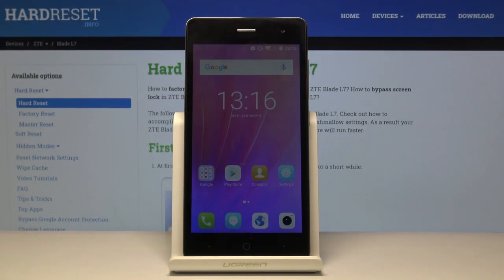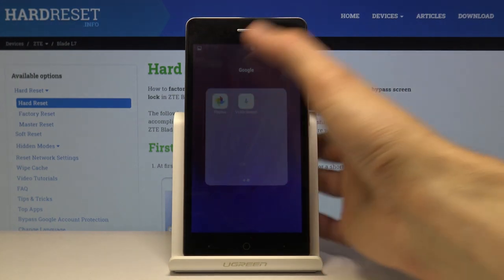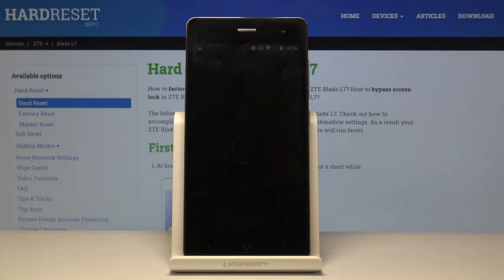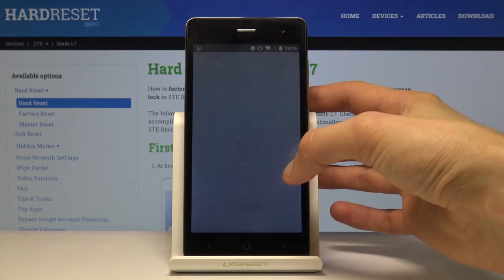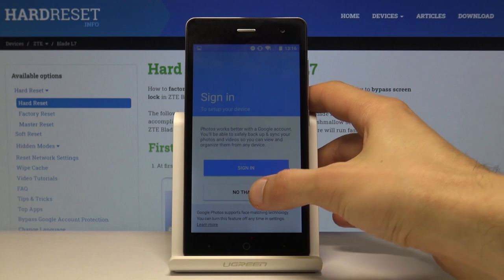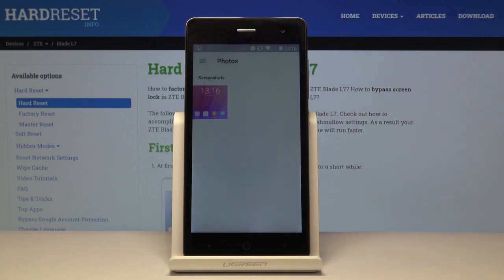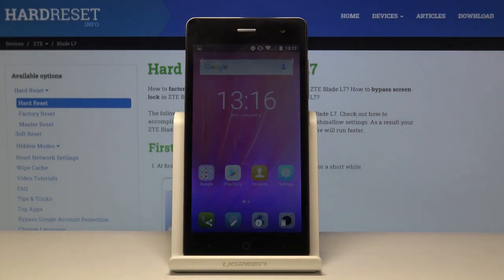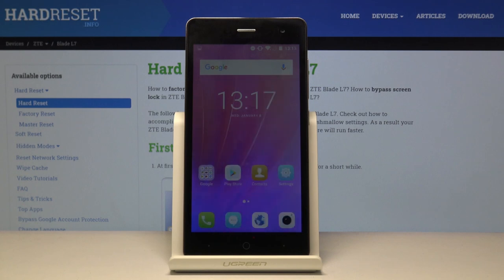How to Take Screenshot in ZTE Blade L7 – Capture Screen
Read more info about ZTE Blade L7:
In the attached tutorial we show you how to smoothly take screenshot in ZTE Blade L7. If you are looking for the best method to save the content displayed on your screen, then find out presented instructions to learn how to take, save, edit, share and delete screenshot in ZTE Blade L7 easily. Let’s follow above video guide and locate screenshot folder in your ZTE smartphone.

How to grab a screen in ZTE Blade L7? How to save displayed data in ZTE Blade L7? How to capture desktop in ZTE Blade L7? How to take a screenshot in ZTE Blade L7? How to save screen in ZTE Blade L7? How to take a screen snapshot in ZTE Blade L7?